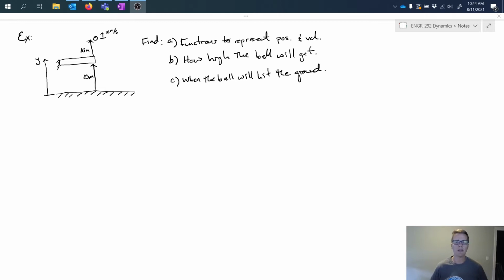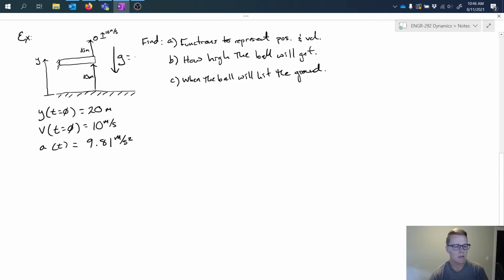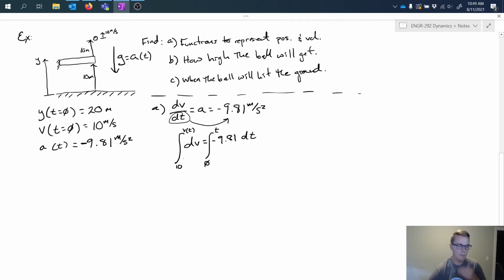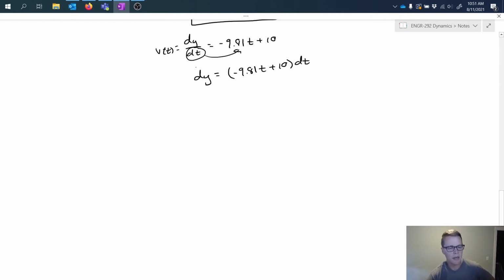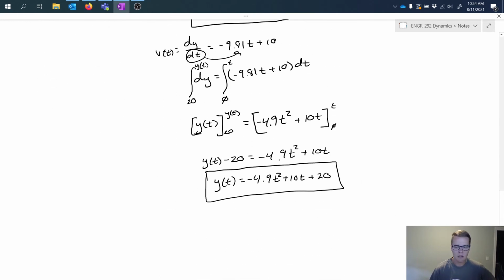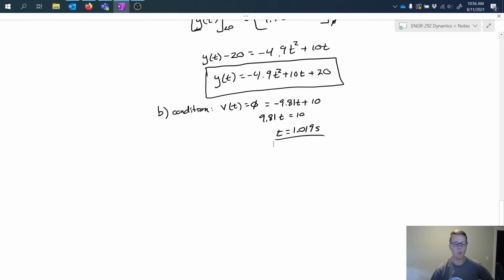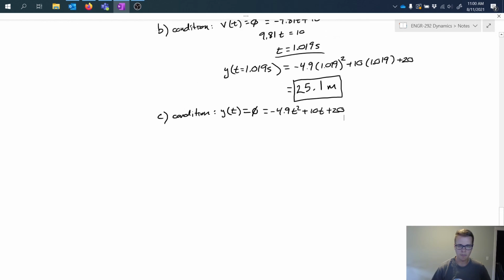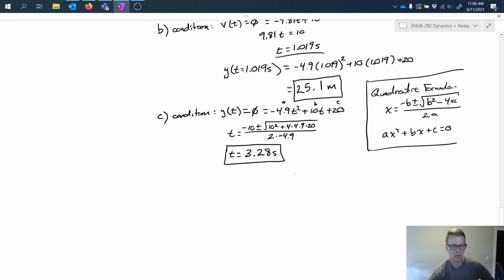1D Particle Kinematics Example - Engineering Dynamics